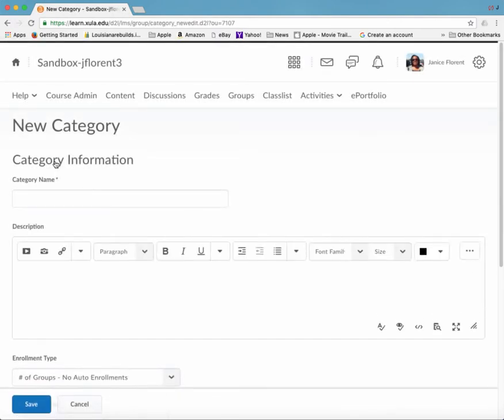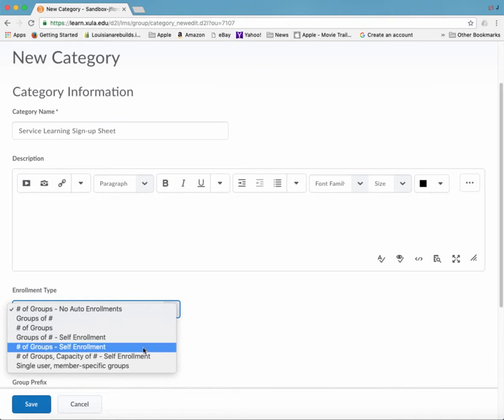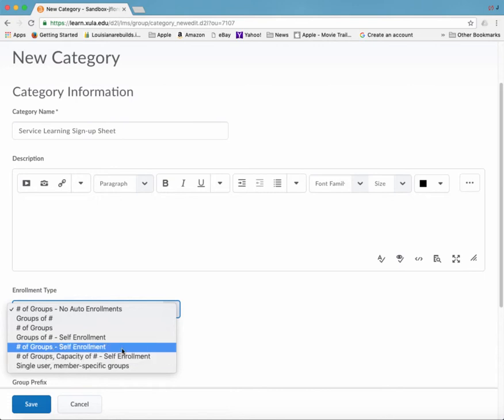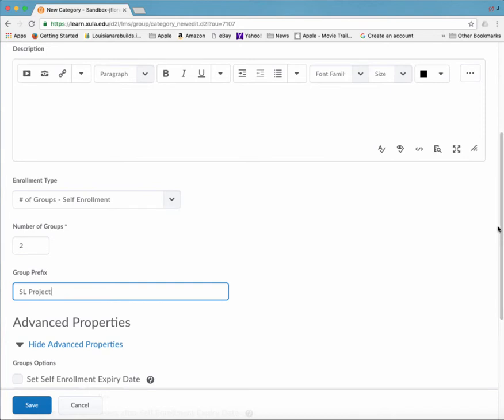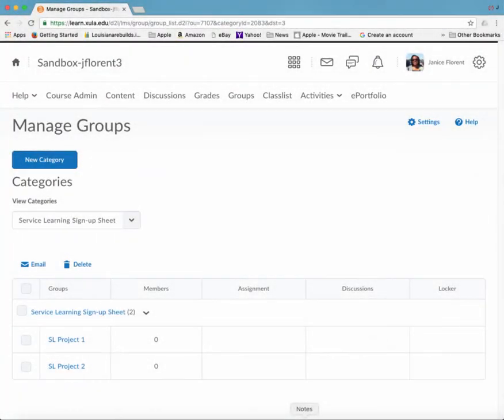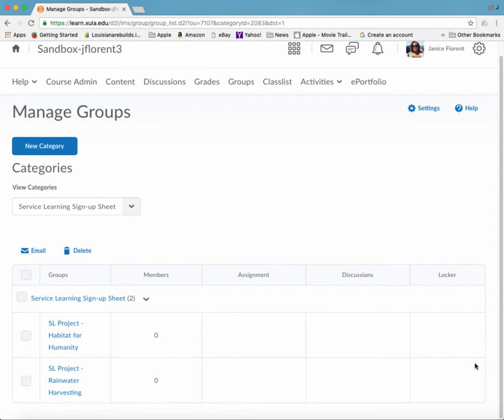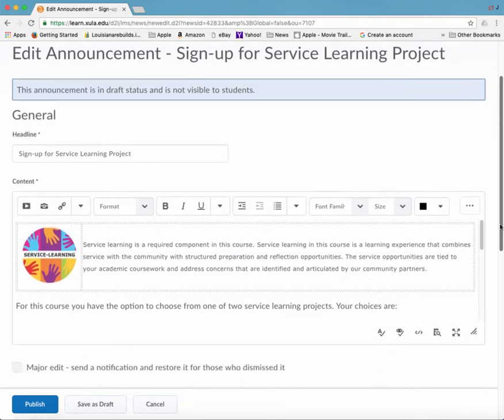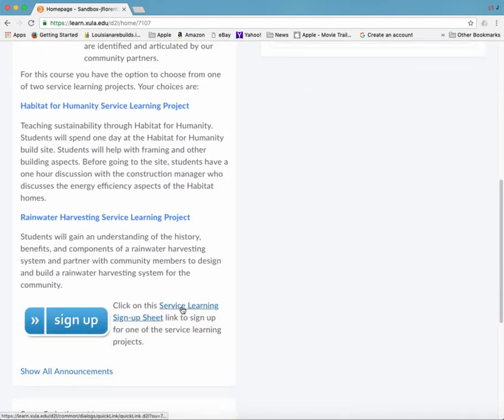Creating Group Sign-up Sheets in Brightspace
A step-by-step guide on how to create group sign up sheets in Brightspace